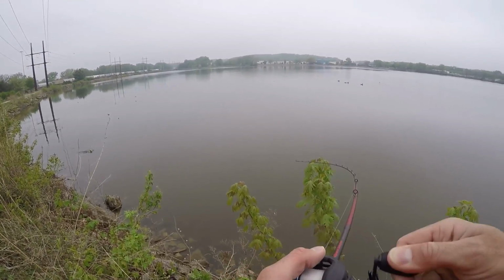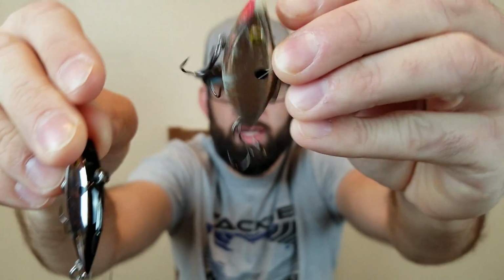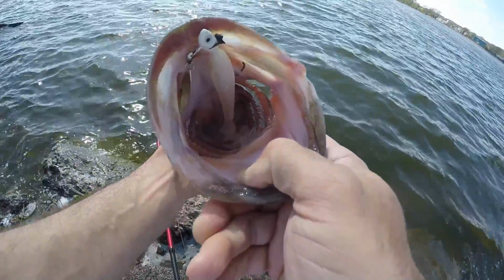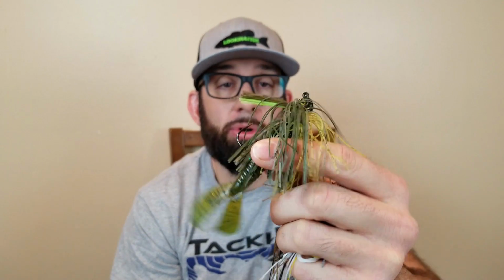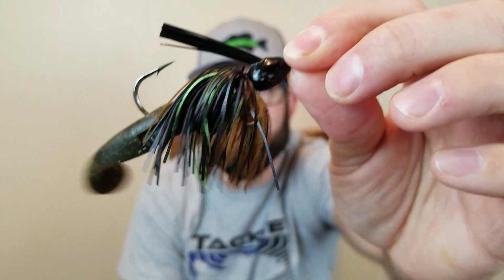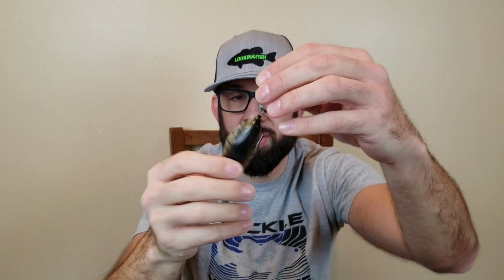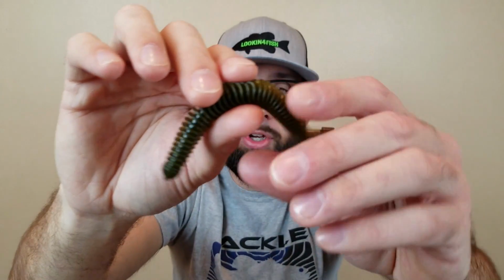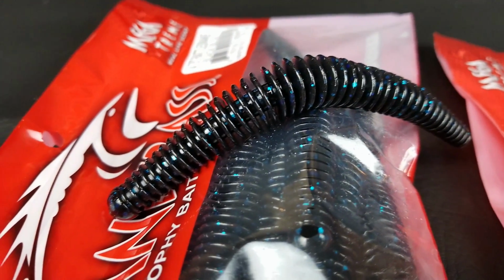My Top 5 Bass Fishing Lures From 2018 (Would YOU Ever Use These?)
Let's talk about my TOP 5 favorite lures from 2018! It has been an amazing year and I can't thank you all enough for the support. I wanted to talk about 5 lures that consistently produced for me this past year. I'll briefly talk about the brand, size, and color of each bait. I'll also give a quick tip on how I fish them. Feeshin  friends like all of are are why I do this!

What were your TOP 5 lures from 2018?

CHECK OUT THE LURES IN THIS VIDEO!

LIPLESS CRANKS

SWIMBAITS

SWIM JIG

FROGS

WEIGHTED WACKY RIG

The PROBLEM That NOBODY Wants to Talk About in Bass Fishing! (How to Justify Catching Dinks)